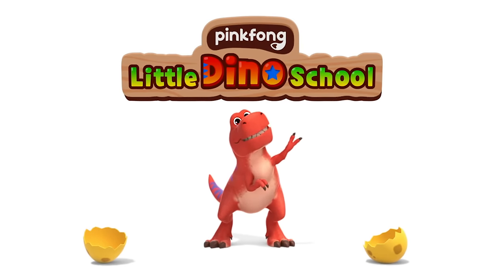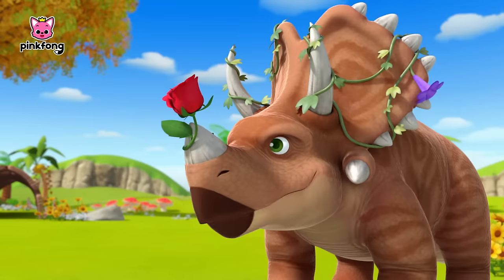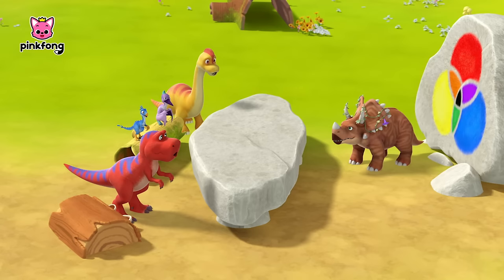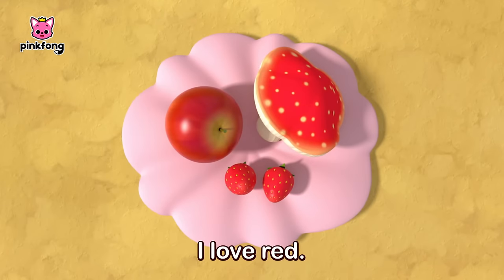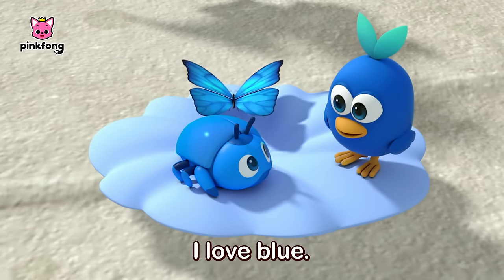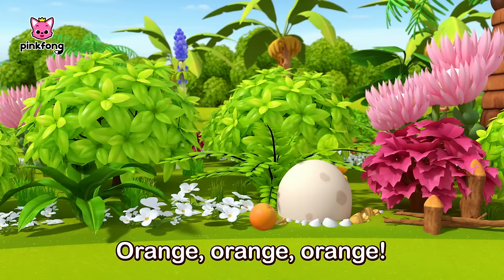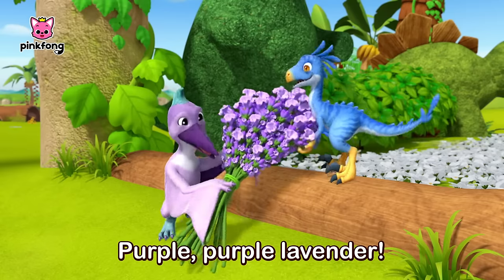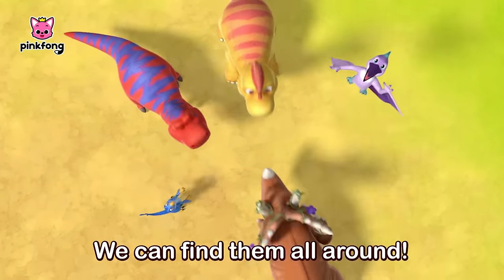🎨Learn Colors with Dinosaurs | Dinosaur Cartoon | Pinkfong Dinosaurs for Kids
It's a rainbow day at Little Dino School!
We'll find Red, Green, Yellow, and more colors in our magical world.
Are you ready for this colorful adventure?"

You're watching '🎨Learn Colors with Dinosaurs' , an educational and interactive series prepared to you by Pinkfong!

🎤 Lyrics
Let’s go find
the primary colors!

Colors!
Red!

Red color, red color.

Red apple!
Red strawberries!
Red, red mushrooms!

I love red.

Yellow!

Yellow color, yellow color.

Yellow bananas!
Yellow lemon!
Yellow, yellow leaf!

I love yellow.

Blue!

Blue color, blue color.

Blue bird!
Blue beetle!
Blue, blue butterfly!

I love blue.

There are red, yellow, and blue.
These are the primary colors!

Red!
Yellow
and blue!

We can find them all around!

Let’s go find
the secondary colors!

Orange!

Orange color, orange color.

Orange carrot!
Orange pumpkin!
Orange, orange, orange!

I love orange.

Green!

Green color, green color.

Green grass!
Green kiwi!
Green, green caterpillar!

I love green.

Purple!

Purple color, purple color.

Purple plum!
Purple grapes!
Purple, purple lavender!

I love purple.

There are orange, green, and purple!
These are the secondary colors!

Orange!
Green
and purple!

Oh, colors!

Please take a moment, and participate in a survey for better contents ✅
We would love to hear anything from you!